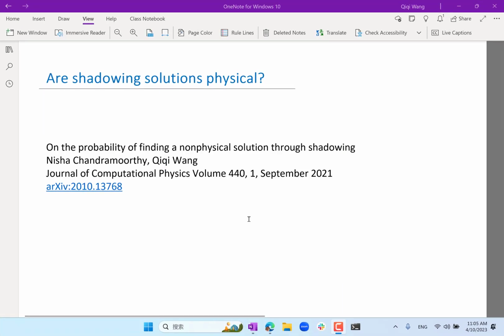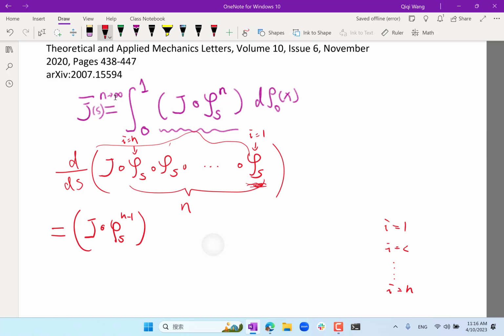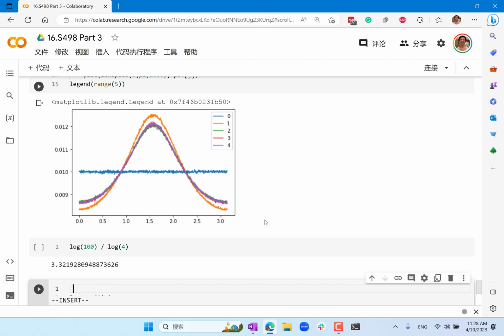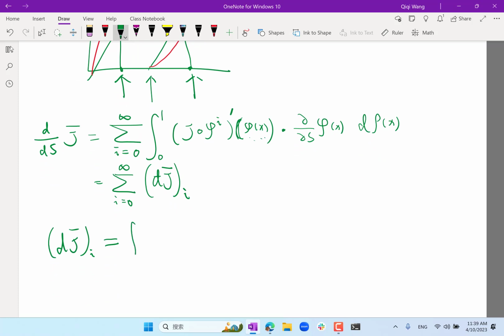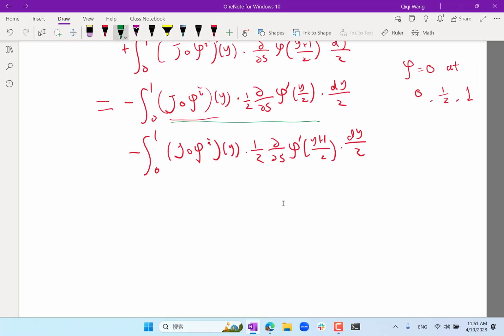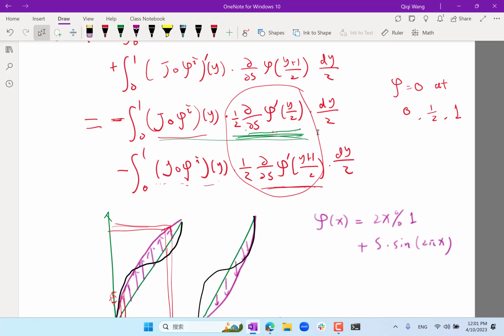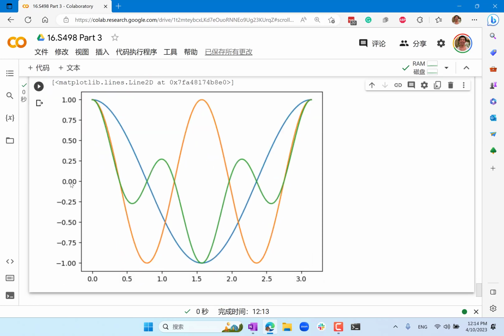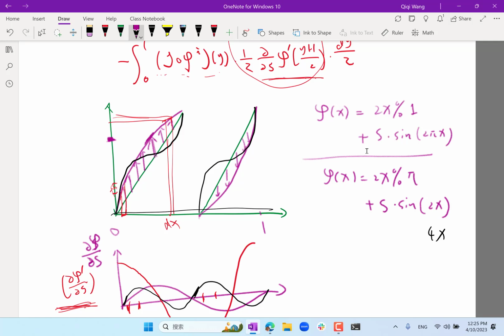Theory, Computation, and Applications of Nonlinear Dynamical Systems Lecture 17